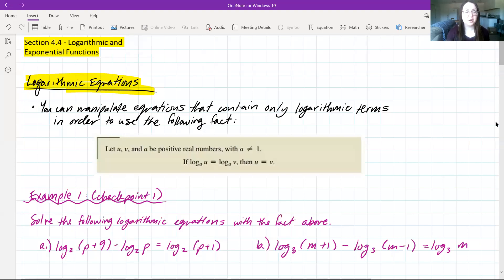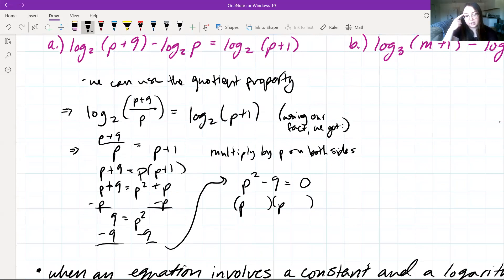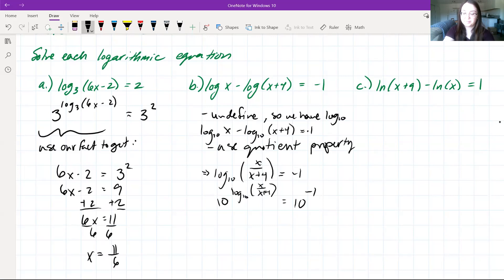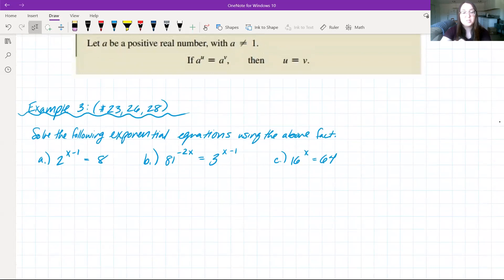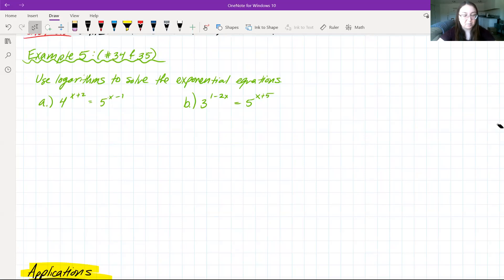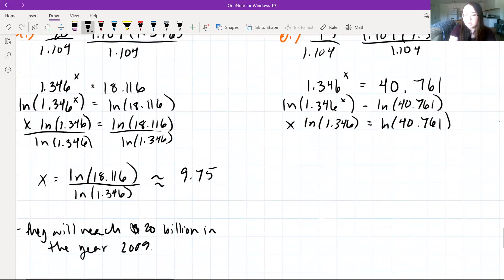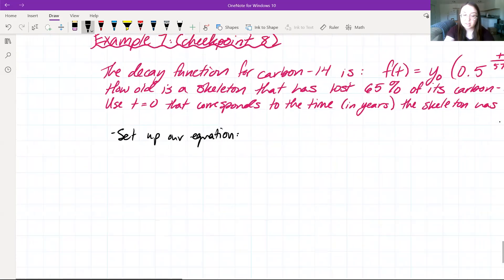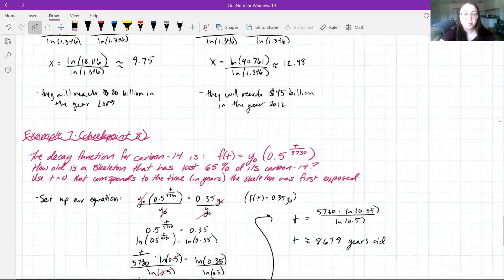M120 - Section 4.4